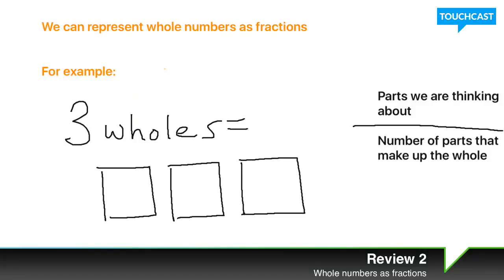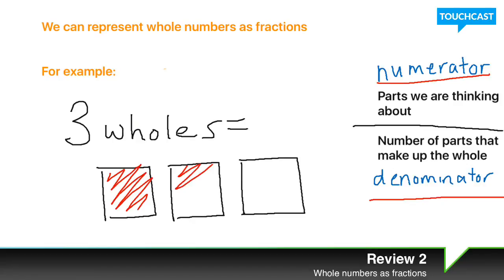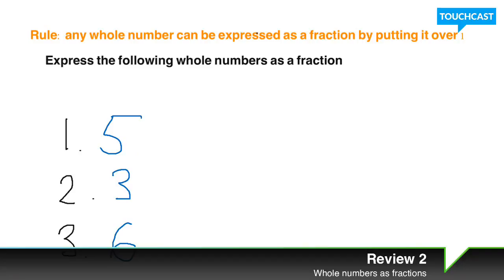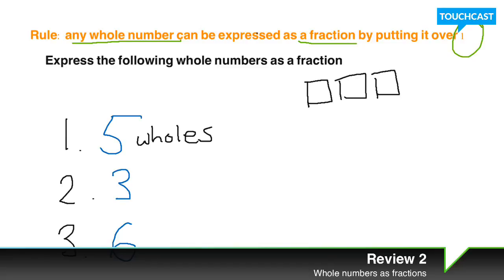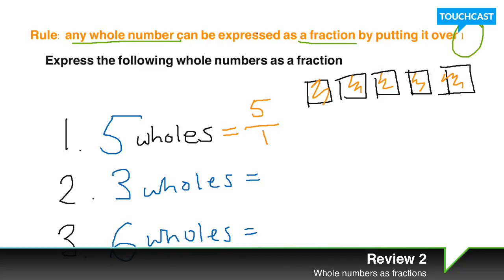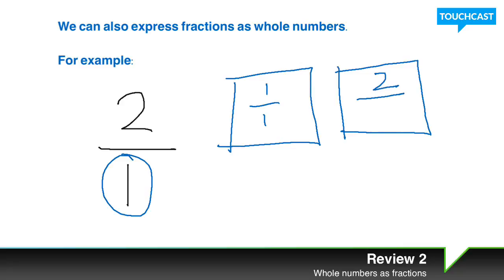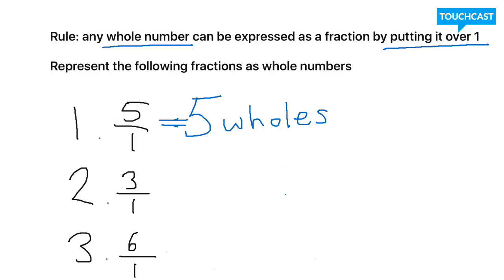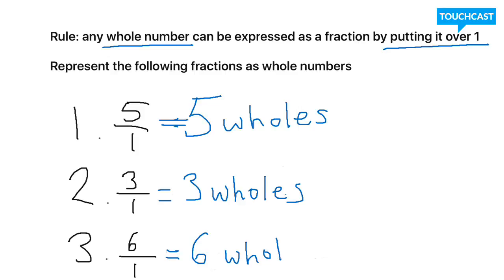Whole numbers as fractions